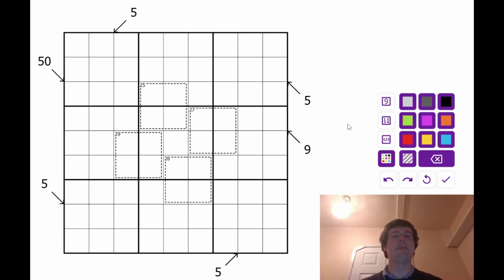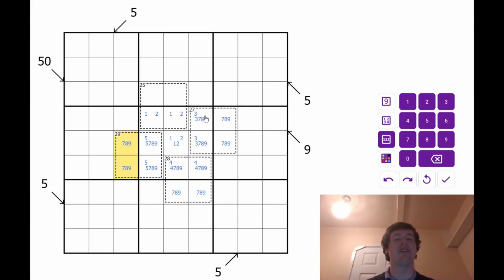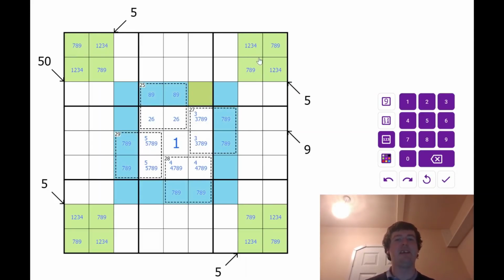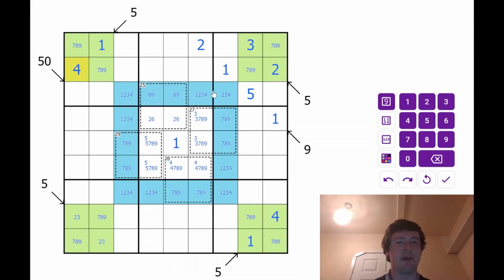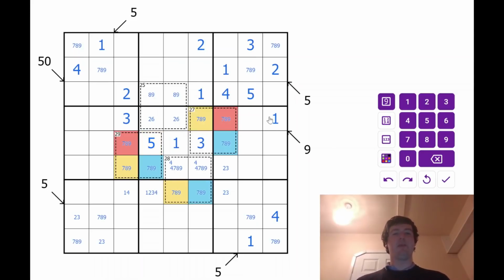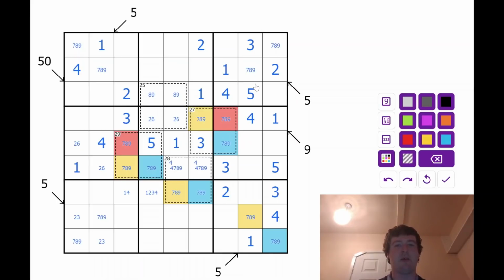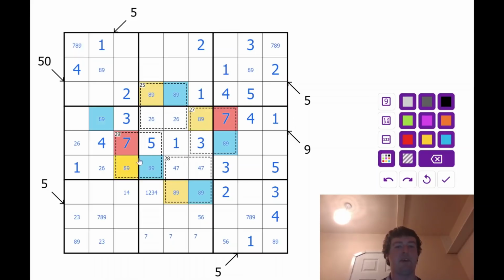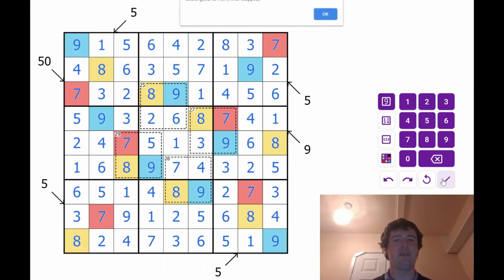Sam's Competition Puzzle - The Solution!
In this super video, Sam Cappleman-Lynes - one of the world's very best setters and solvers, talks through the solve of his competition puzzle.  Did you spot all the logic?!

Rules:
Normal sudoku rules apply. In cages digits sum to the small clue in the top left corner of the cage.  Digits cannot repeat in a cage.  Clues outside the grid give the sum of the cells on the indicated diagonal. Digits may repeat along the diagonal.